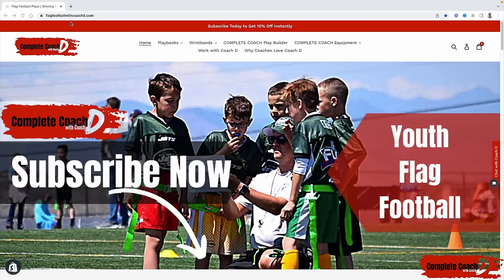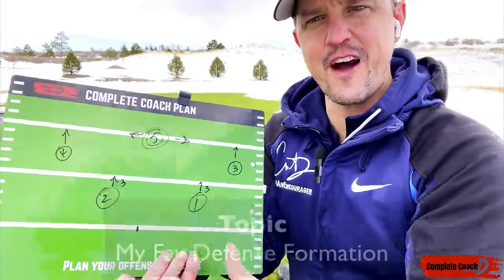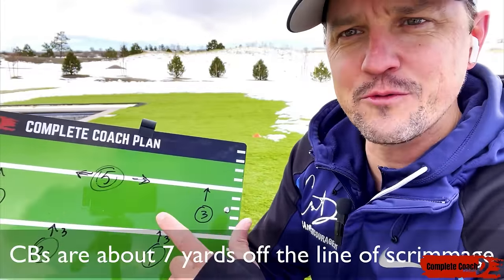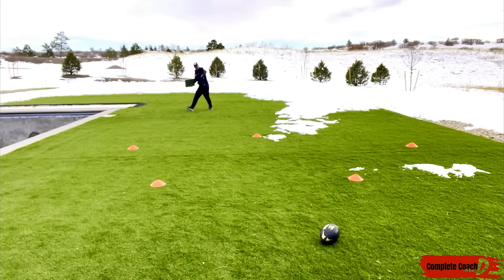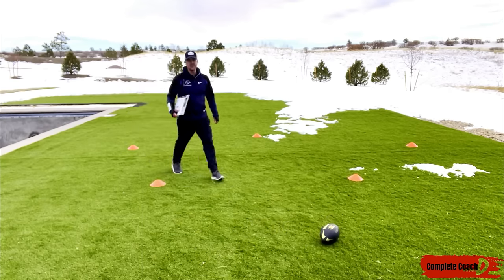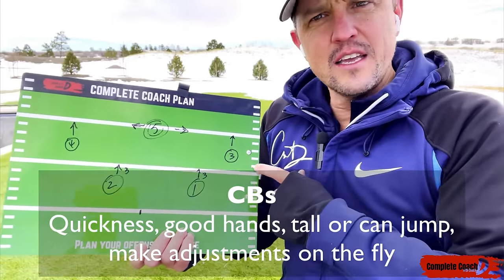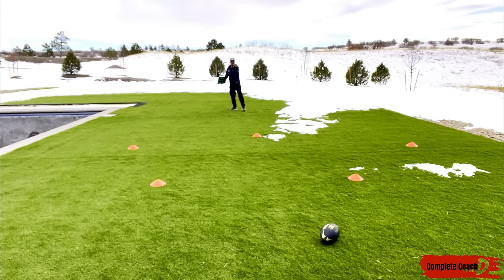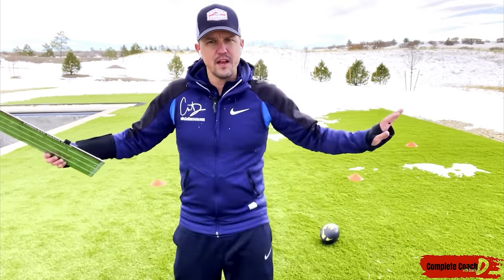Youth Flag Football Tutorial | BEST Defense Formation for 5v5, 6v6, 7v7 | Top Defense Techniques